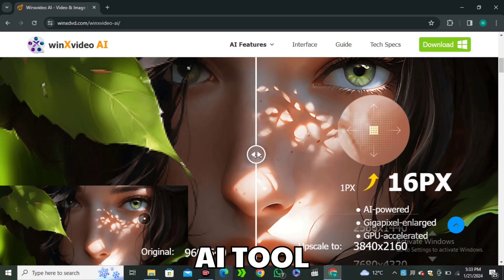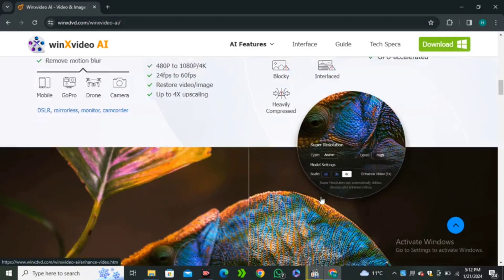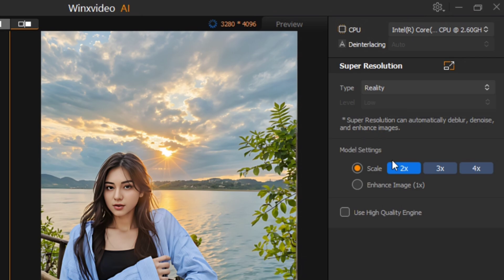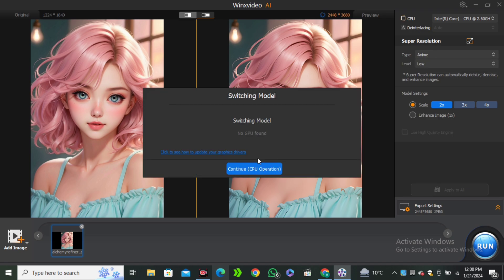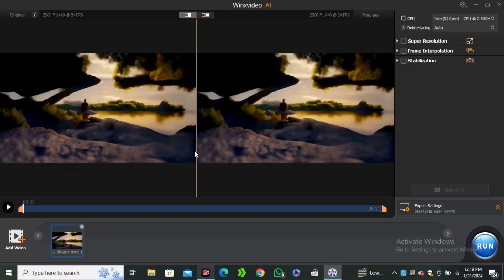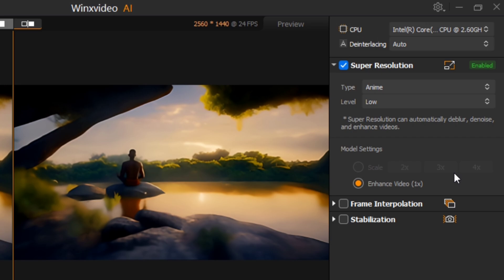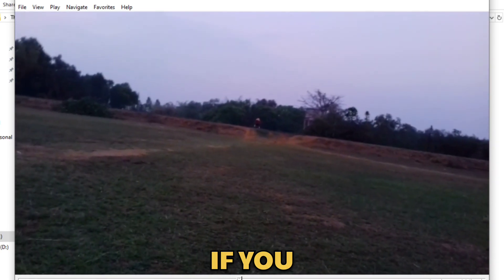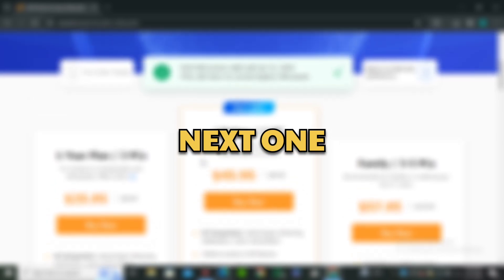Most Affordable Ai Image / Video Upscaller | Free Giveaway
In this video I will share the best value for money ai image upscaller and ai video upscaller. This tool is called winx ai video. I Will also giveaway a free lifetime subscription of this tool.